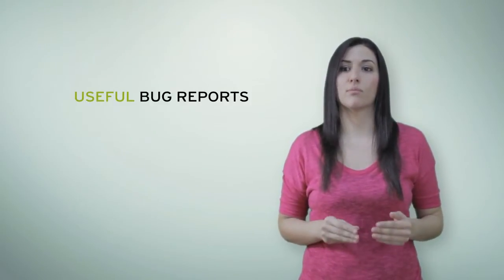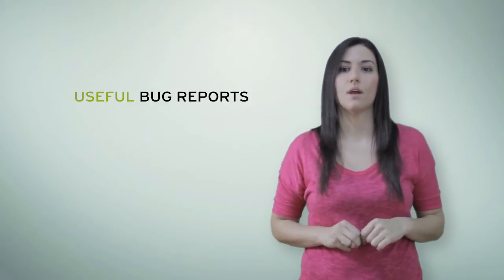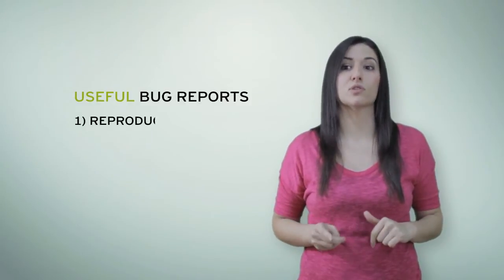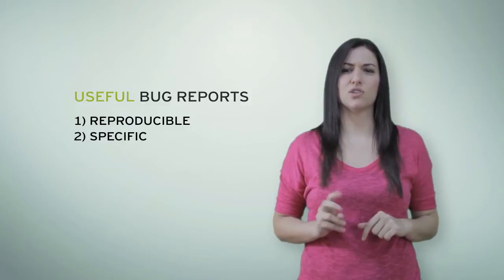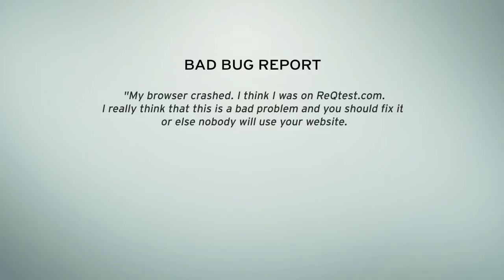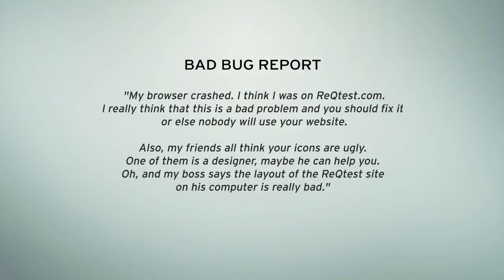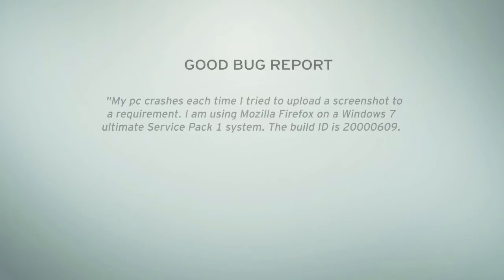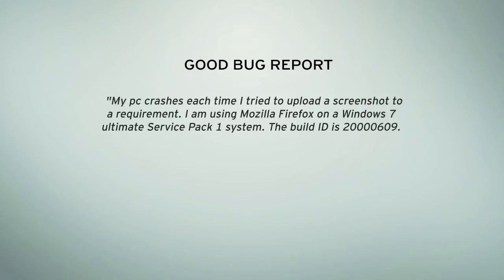How to write a useful Bug Report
Useful bug reports help to get bugs fixed and will have two qualities. Learn all about them here and be on your way to writing better, more useful bug reports!